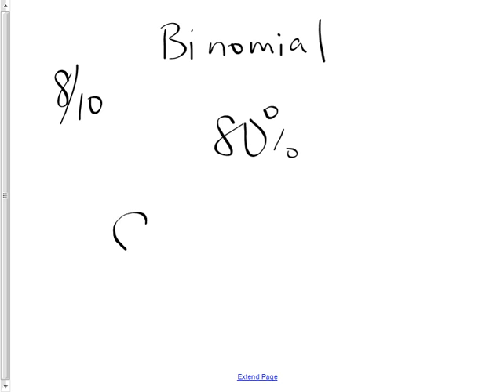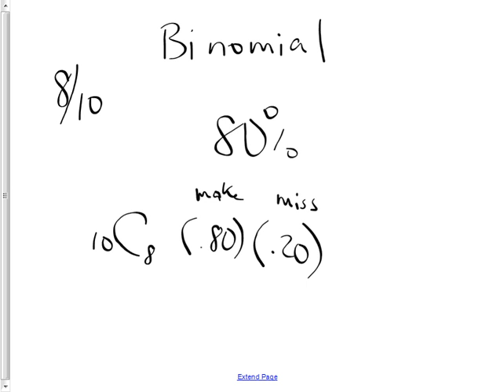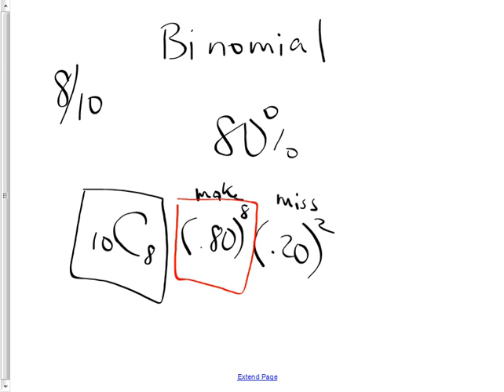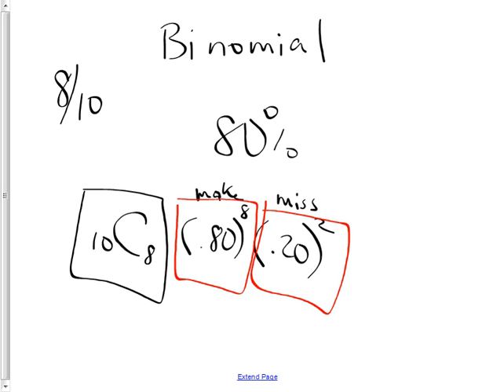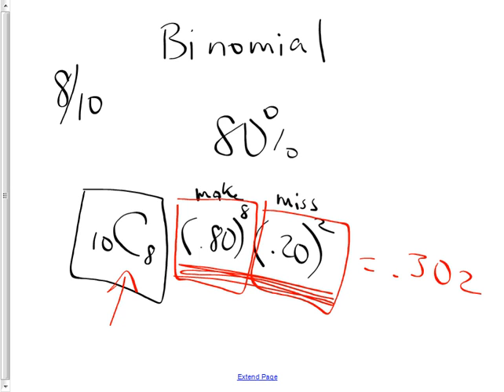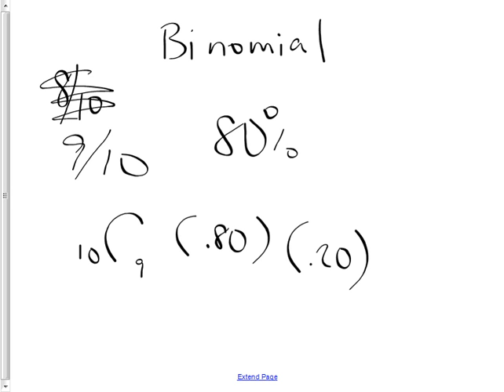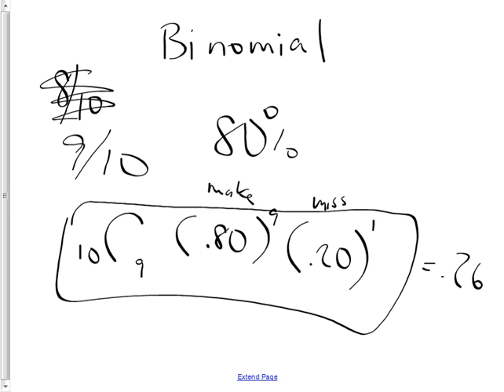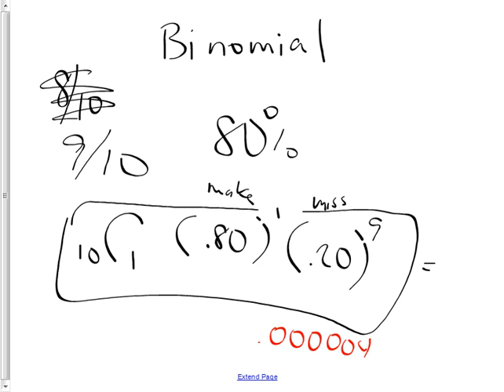October04 HHA Binomial short lesson